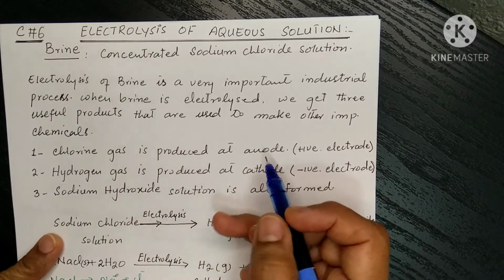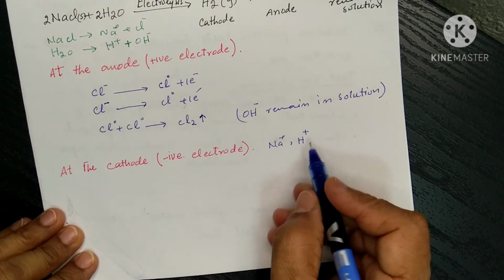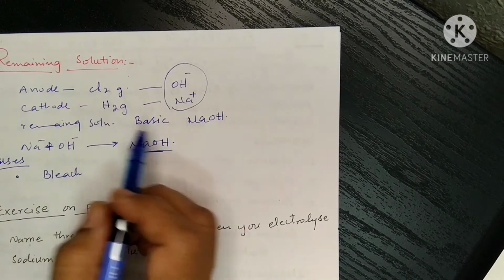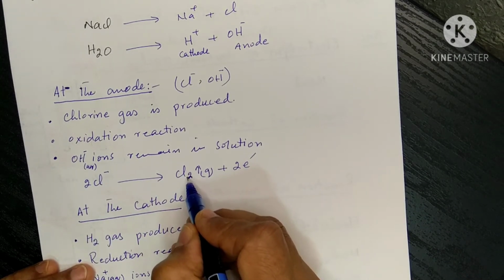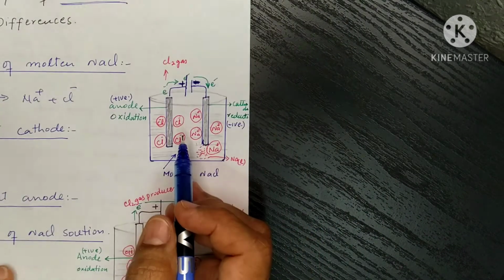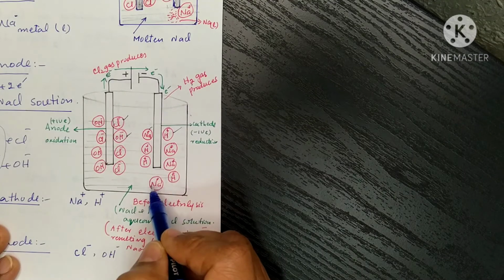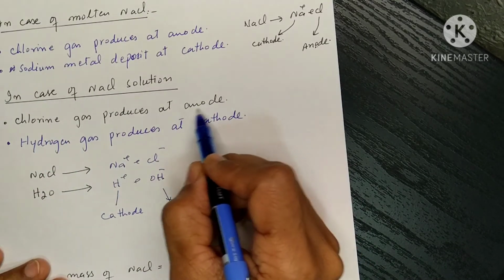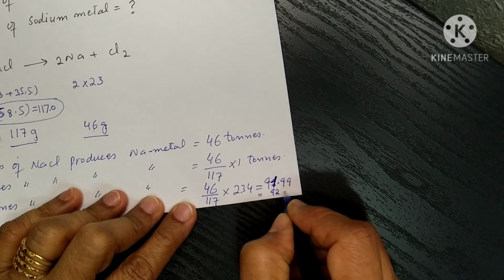Electrolysis of aqueous solution of Sodium Chloride (brine)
Electrolysis of aqueous solution of Sodium Chloride@artfulamanecer